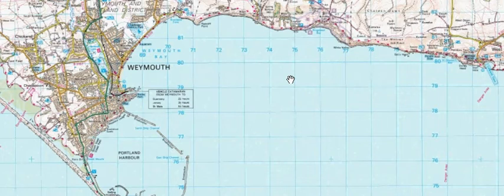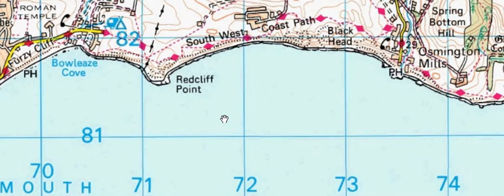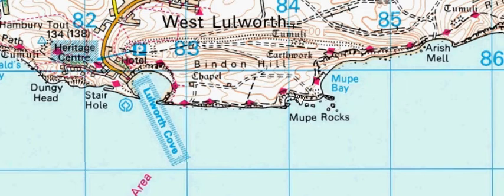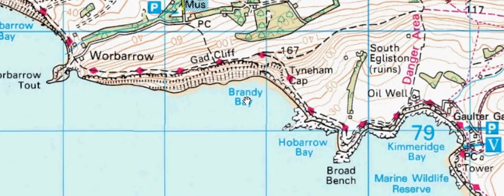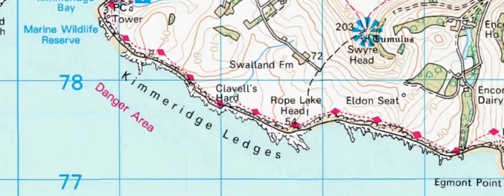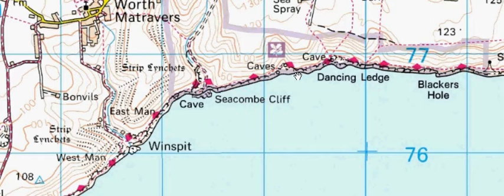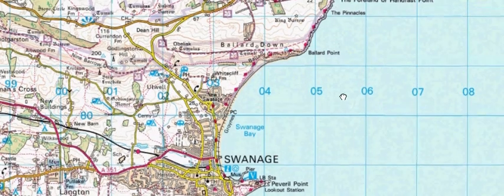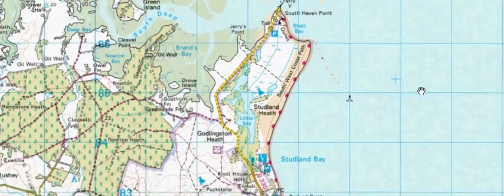Coastal map work revision